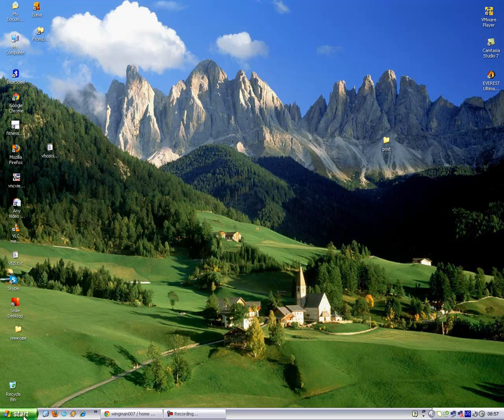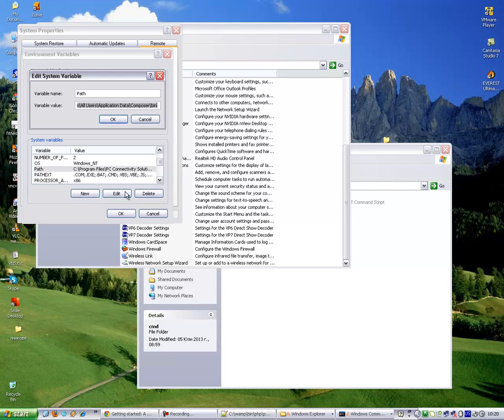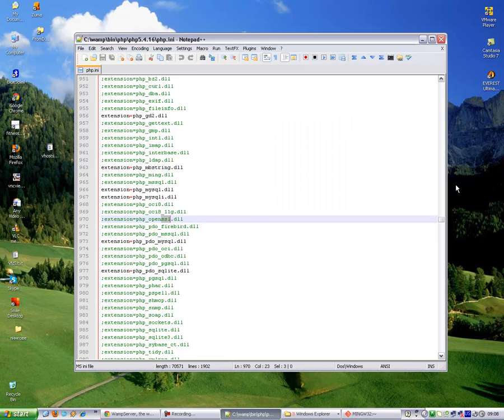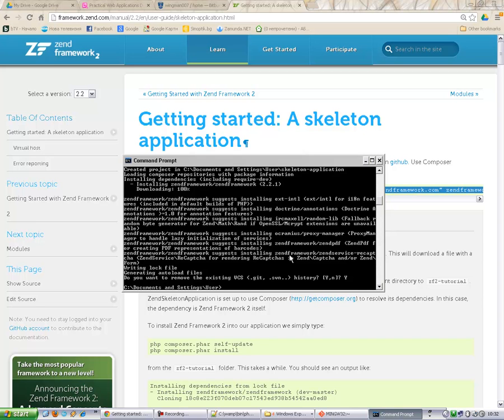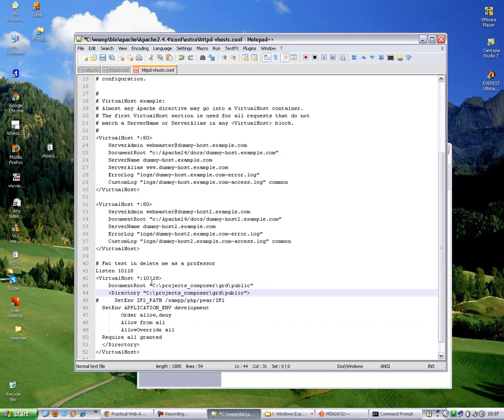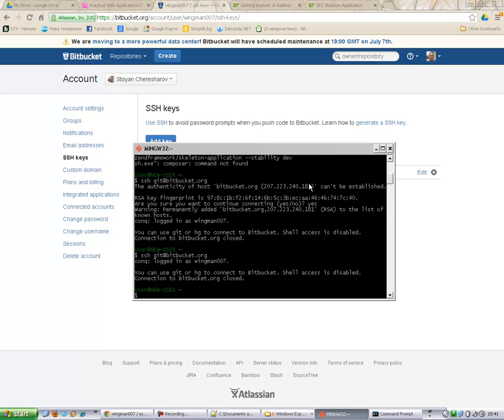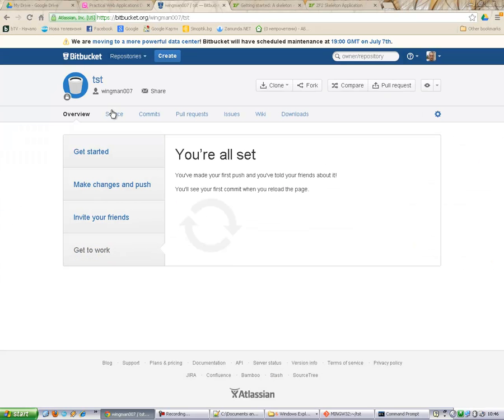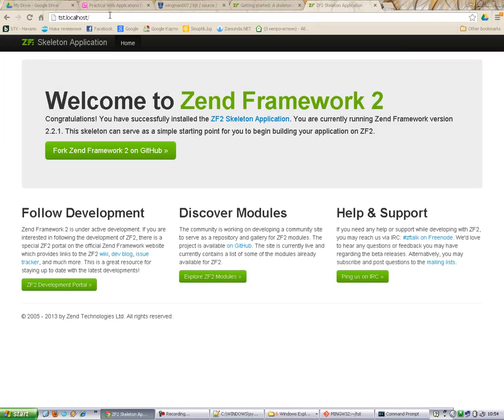Getting started with ZF2, Git, WAMP, Composer within 30 minutes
Start developing ZF2 applications with Git, WAMP, Composer simple, easy and fast. Learn how to install Git, generate RSA key pair and add Git to the Path environment variable.
Install WAMP, enable mod_rewrite and OpenSSL.
Install Composer and build the Zend Framework 2 Skeleton Application.
Learn how to setup an |Apache virtual host using ports and subdomains.
Create a Git repo and push the application to bitbucket.
And all this for only 30 minutes.